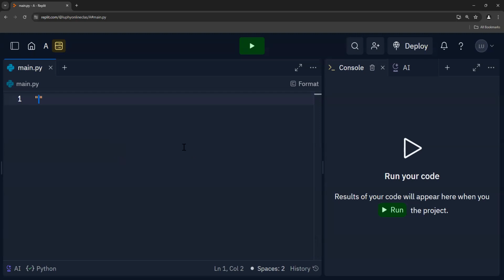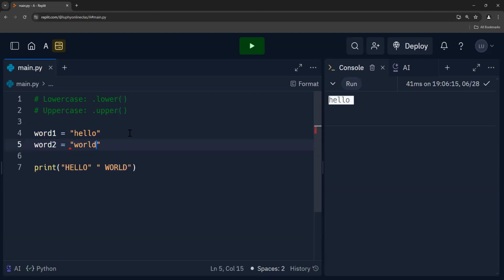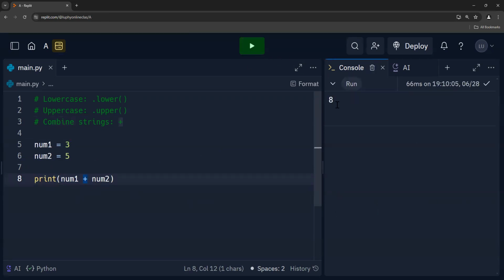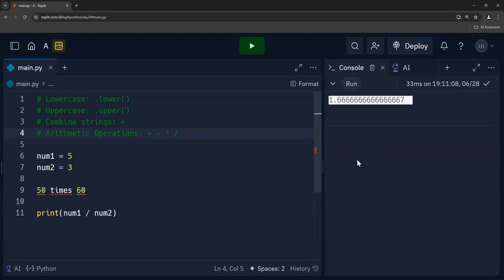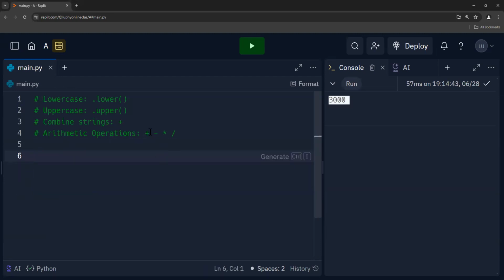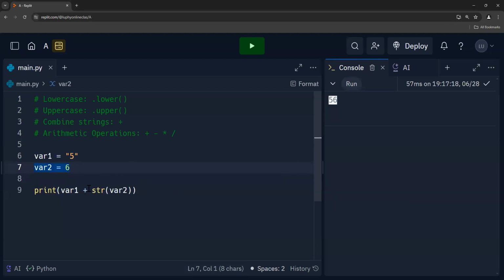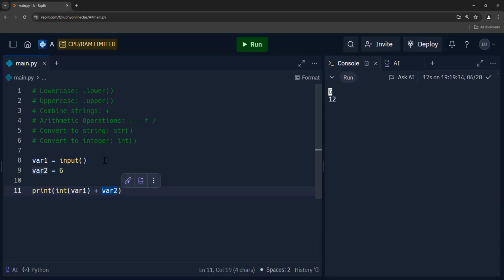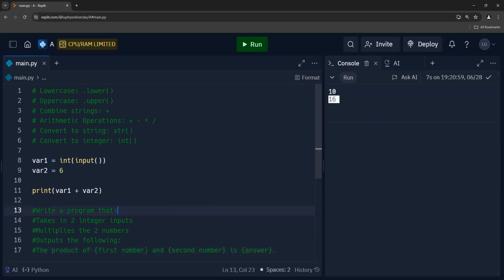1-3 String & Integer Functions